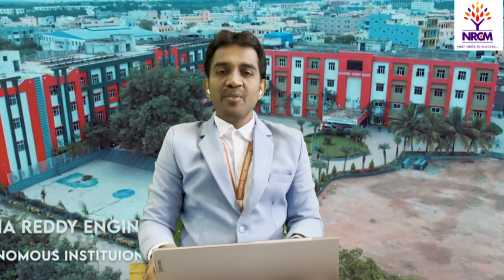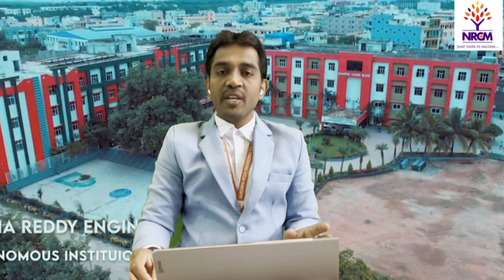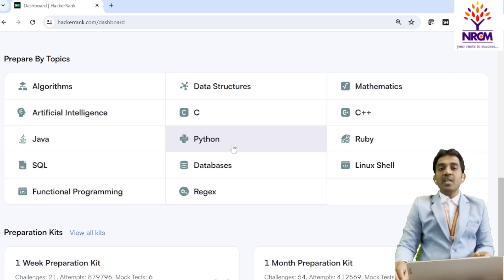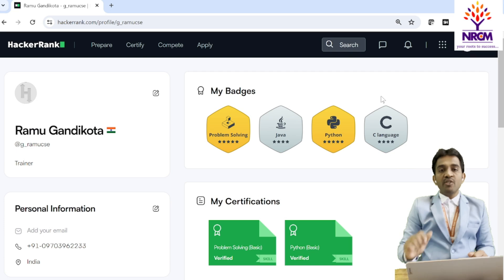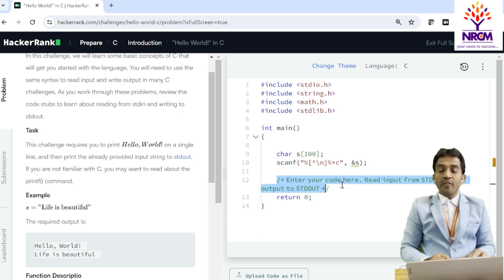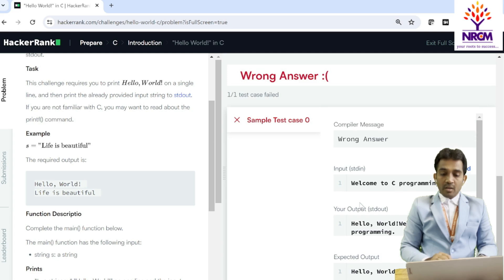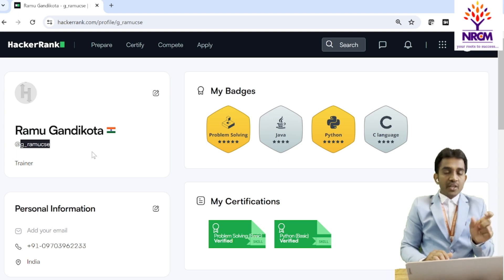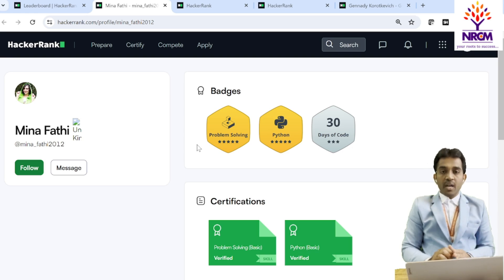Unlock Your Coding Potential with HackerRank: The Ultimate Guide